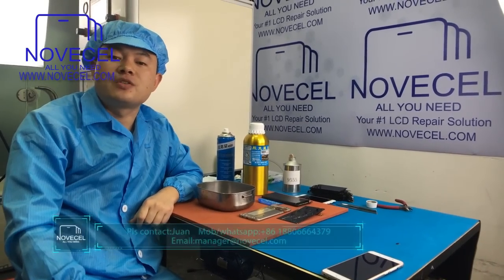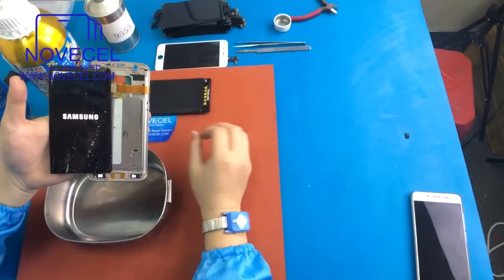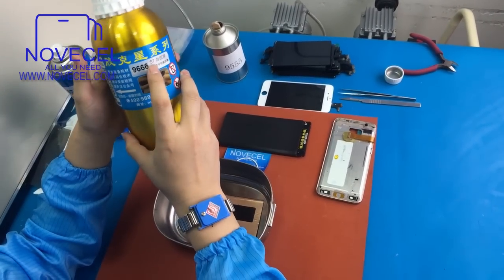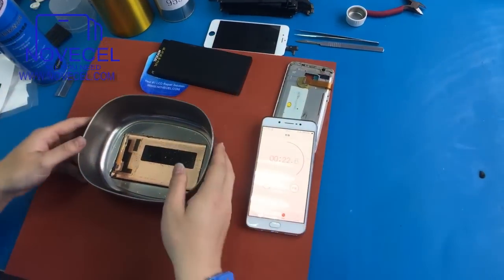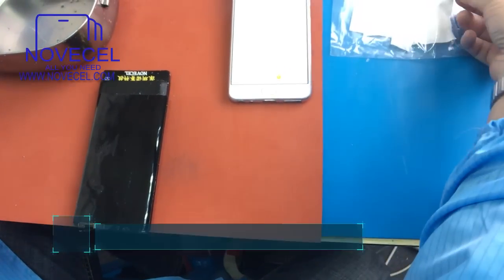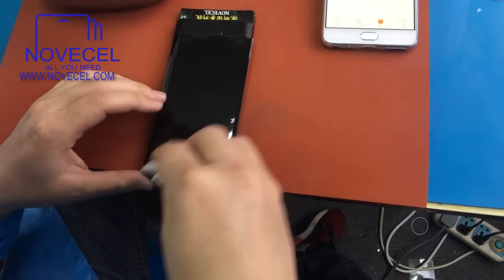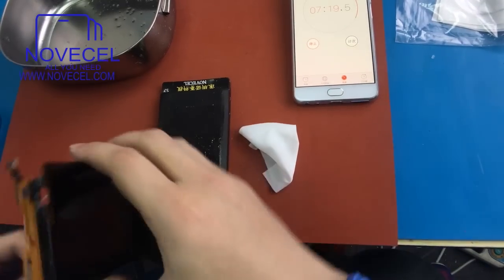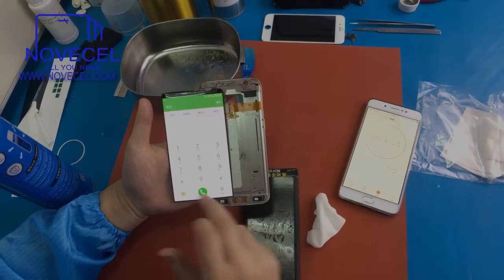Newest Tecnology to clean the adhesive or glue on s7 edge